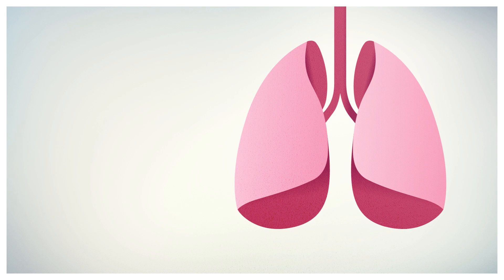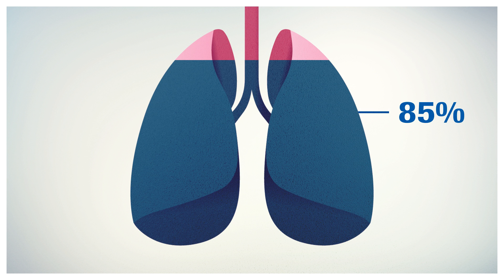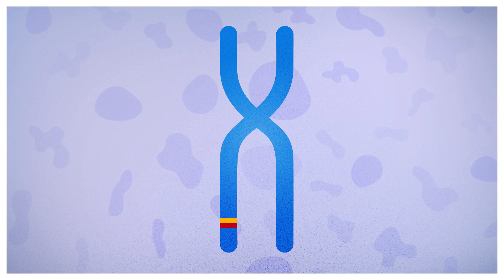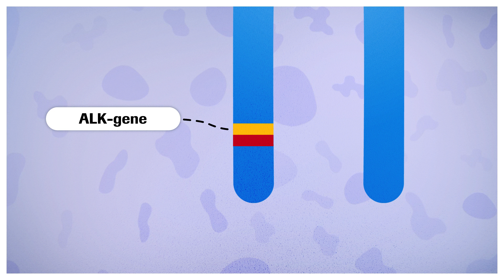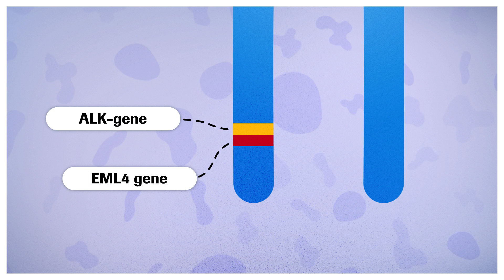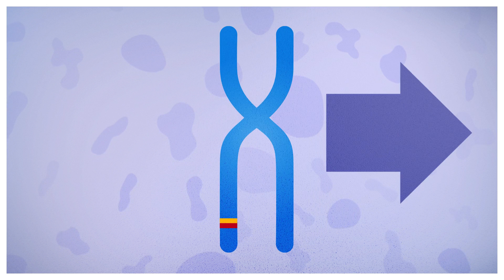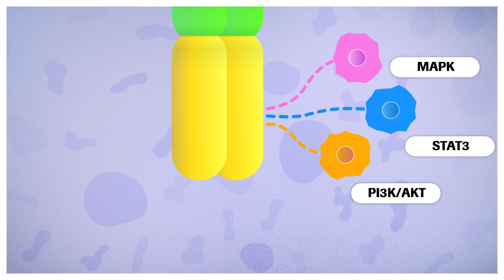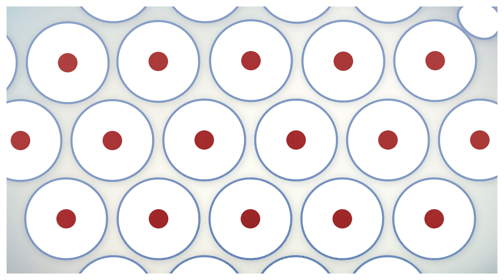How do ALK-inhibitors work in ALK-positive lung cancer?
Each year lung cancer causes over 1.59 million deaths worldwide, more than any other cancer. Approximately 85% of lung cancer cases are a type of lung cancer called non-small cell lung cancer, and of these 5% are anaplastic lymphoma kinase (ALK)-positive. This type of lung cancer can be effectively targeted by a type of drug called an ALK-inhibitor, but how do they work?